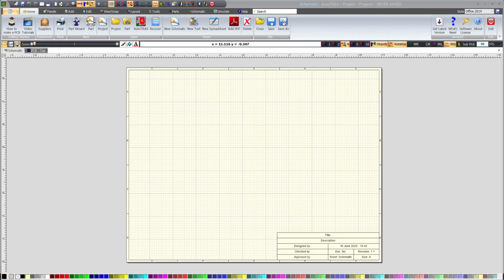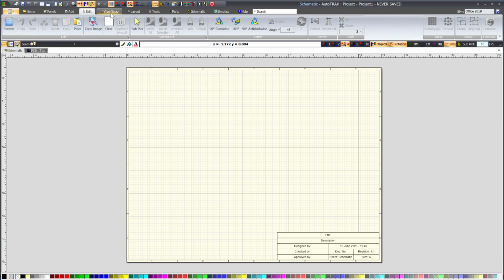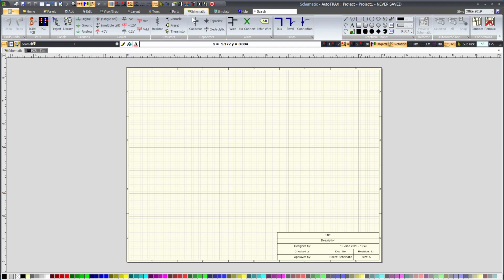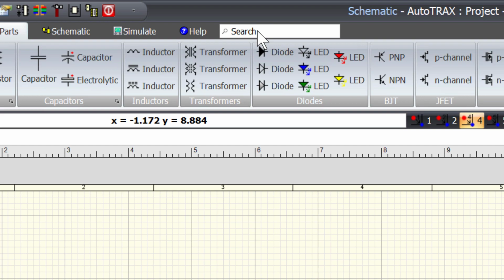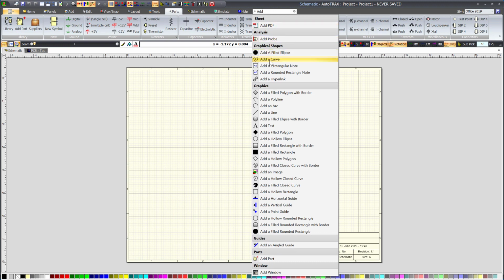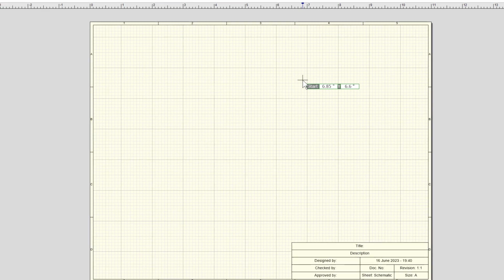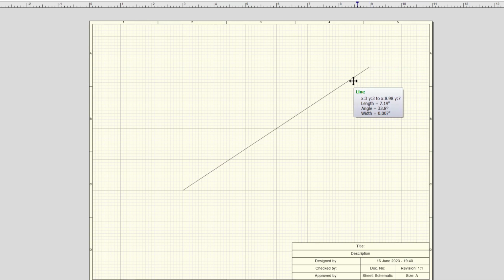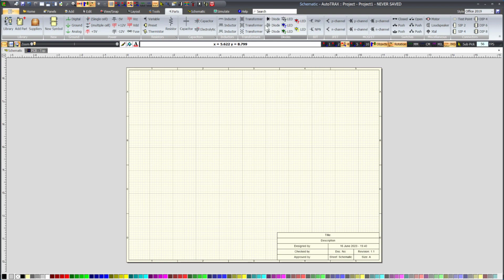Quickly Find Commands in the AutoTRAX DEX PCB Designer for Ultimate Efficiency!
This tutorial video features the DEX PCB Designer and shows you how to search for commands in the DEX PCB Designer. By simply entering text into the search command box, a list of commands that match your search to will be displayed. Clicking on the command button will run the command.
VIEW MORE VIDEO TUTORIALS
ABOUT the DEX PCB Designer
the DEX PCB Designer features part creation, schematic capture, circuit simulation, PCB designer and automatic 3D PCB views.
MANUAL
You can learn more about getting the most out of DEX by viewing the interactive on-line manual